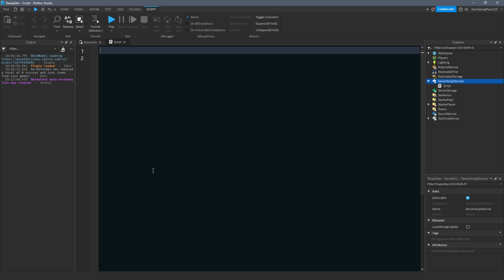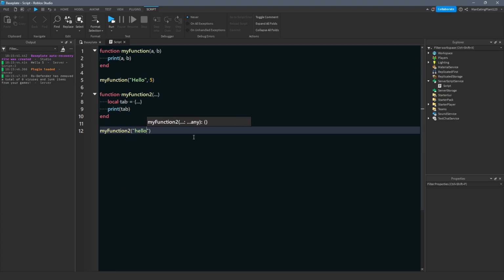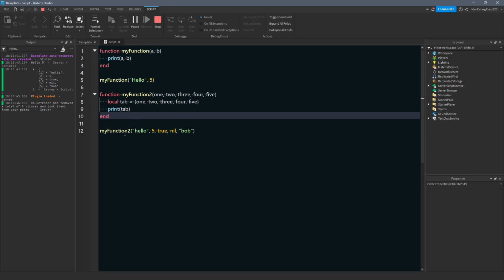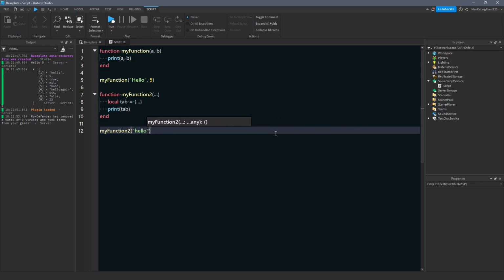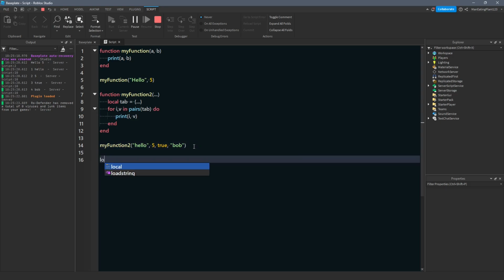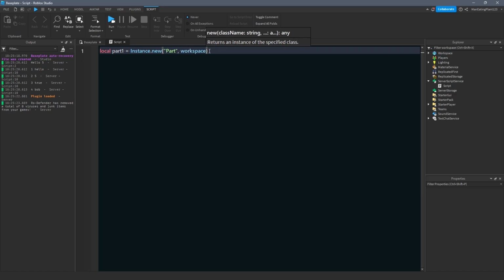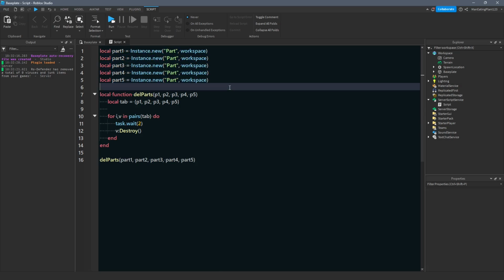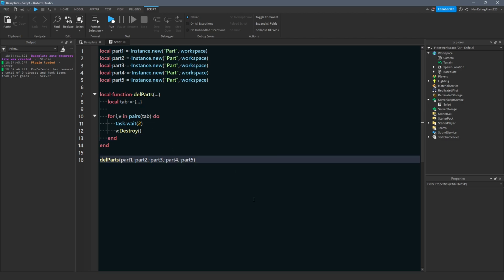How to Script in Roblox Studio in 2024: Episode 13 - Variadic Functions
Welcome back y'all, Avercile back with the 13th video in the series. I know it's been a while, but I'm pumped to get back on schedule with the scripting series, today we talked about variadic functions for the most part, and a few other concepts.

Chapters:

0:00 - Intro
0:54 - Tutorial
19:34 - Outro